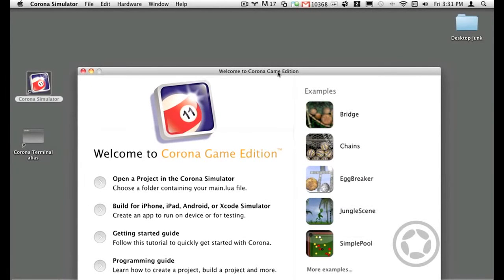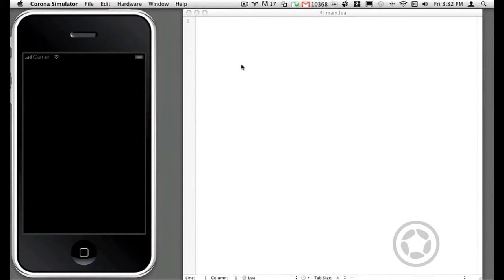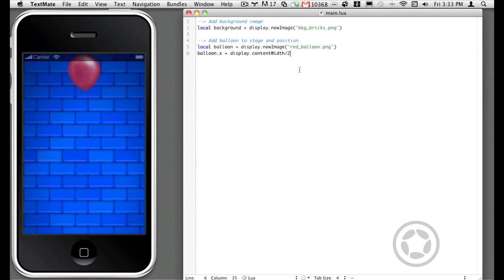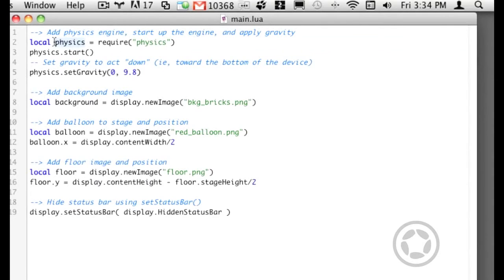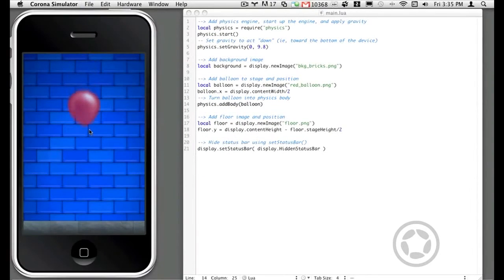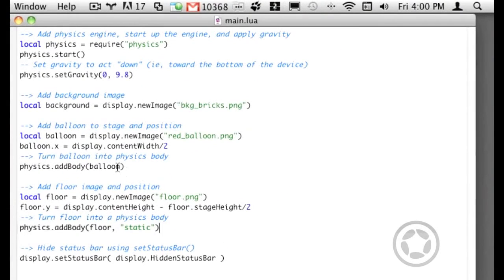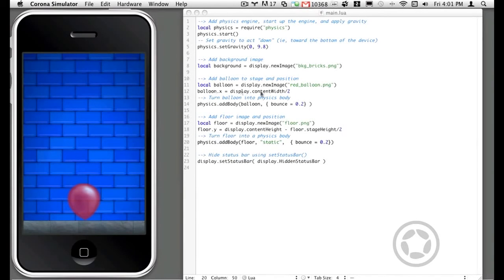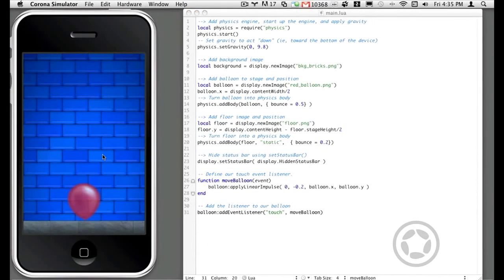corona sdk make a game in 7 minutes part 1